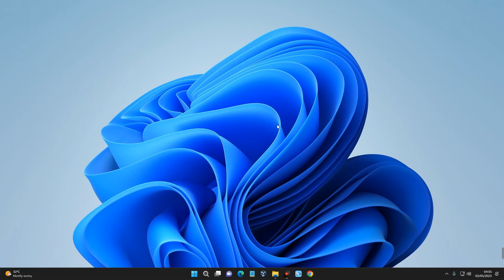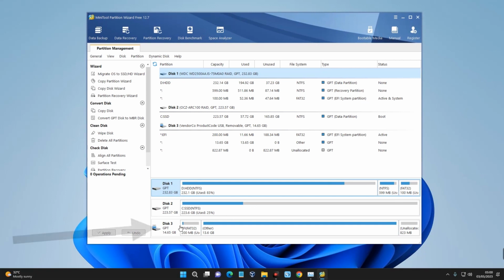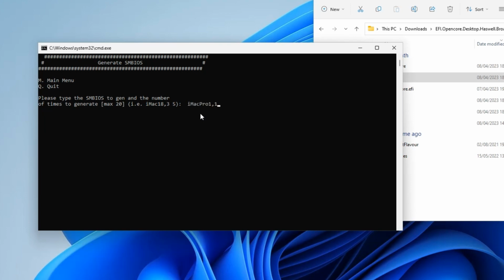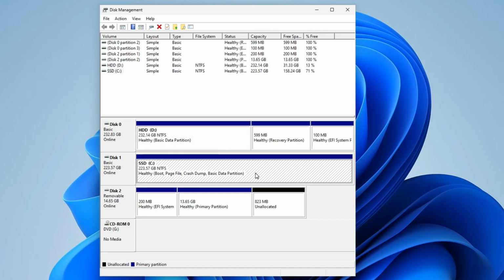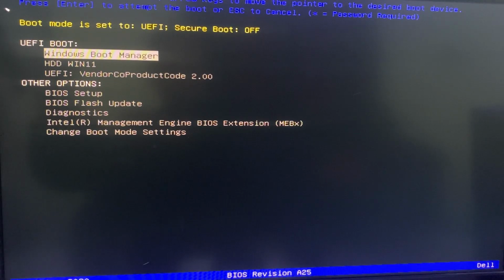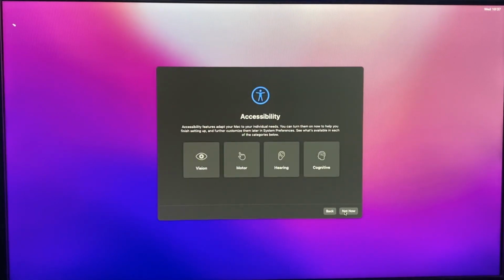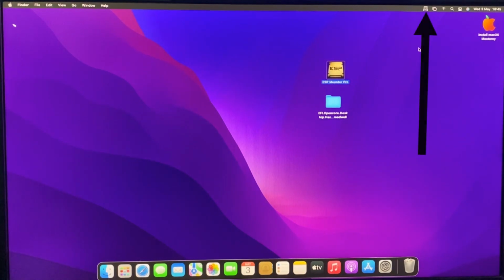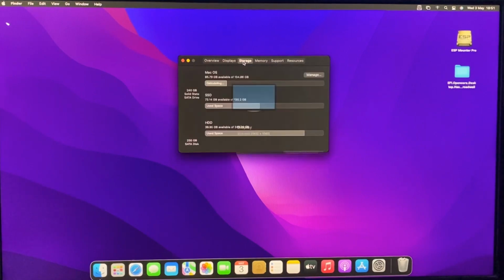How to install macOS Monterey on Windows PC: Opencore Hackintosh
In this video, I will show you how to Install macOS Monterey on your Windows PC with Opencore. Build your macOS Hackintosh with Opencore on any Windows PC.

TOOLS
balenaEtcher:

POST INSTALLATION
ESP Mounter Pro:

Post Installation Opencore EFI is the same with installation EFI we modified.

TIMESTAMP
00:00 - Getting Started
01:33 - Create Bootable Drive
02:23 - Change EFI Drive Letter
03:47 - Generate SMBIOS
06:08 - Copy Opencore EFI Files to Drive
07:35 - Partition Your Drive
10:05 - Modify BIOS Settings
10:55 - Start Installation
13:33 - Setup macOS Monterey Hackintosh
15:19 - POST INSTALLATION

Credits: Everything Tech, OpenCore Team, AMD Team, Mieze and many others!